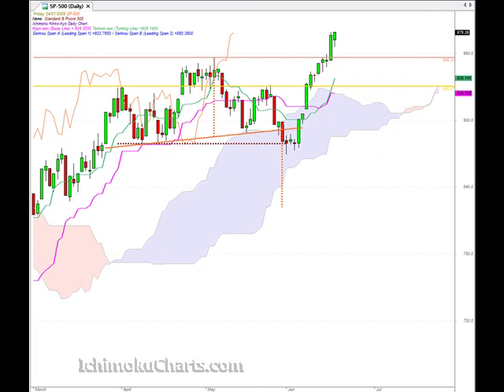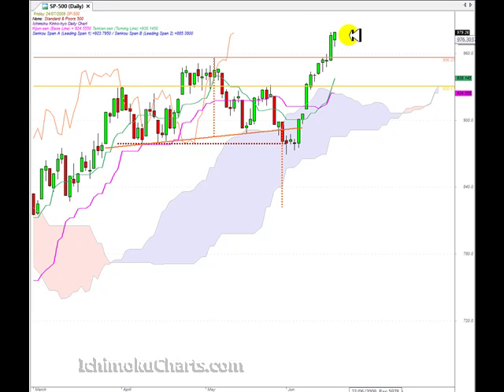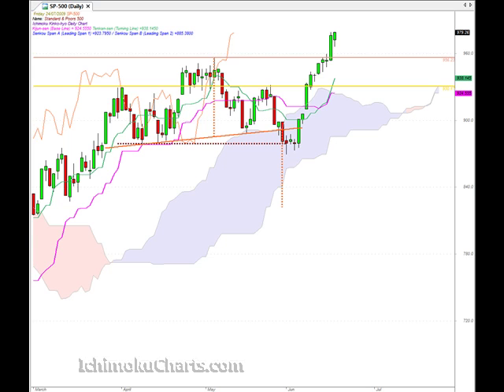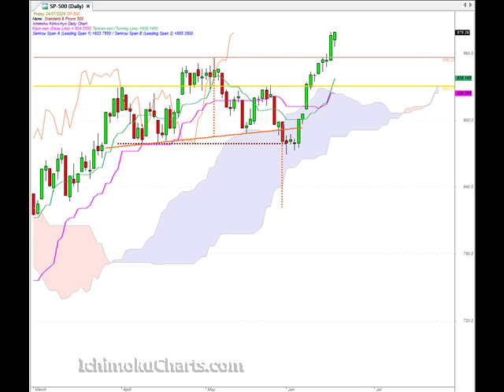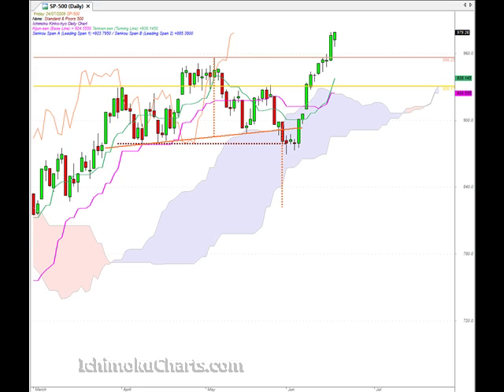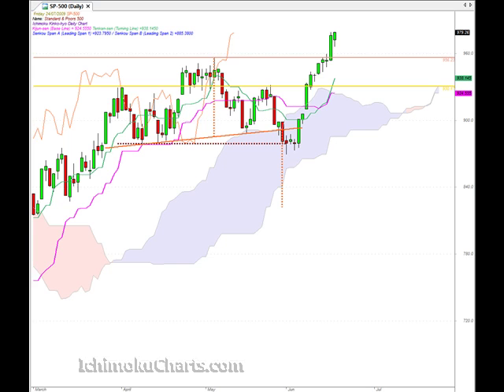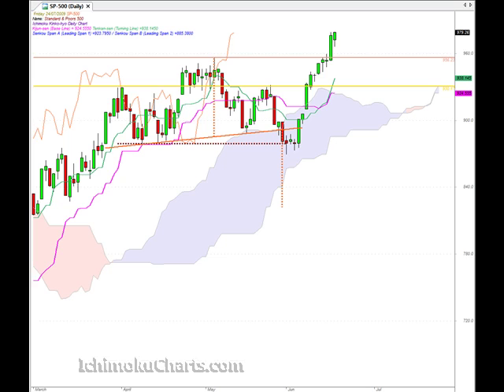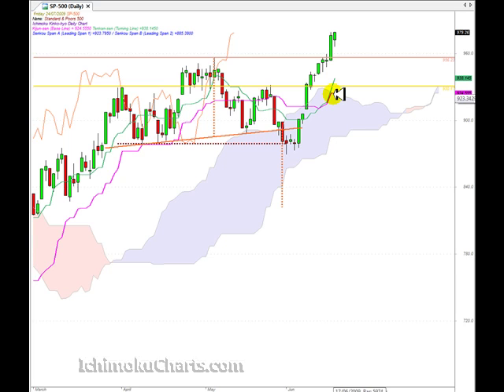SP500July24th2009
Daily S&P500 analysis using Ichimoku charts for July 24th 2009